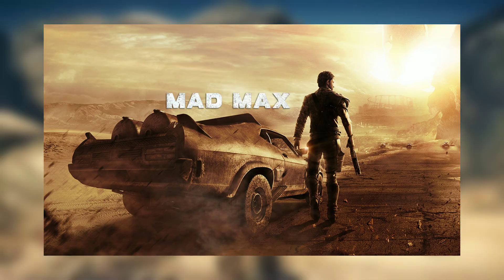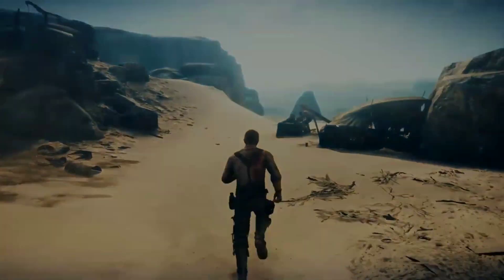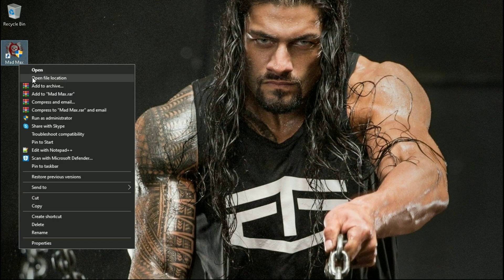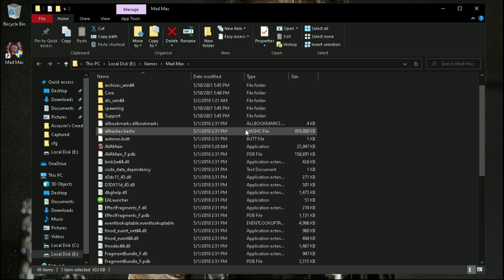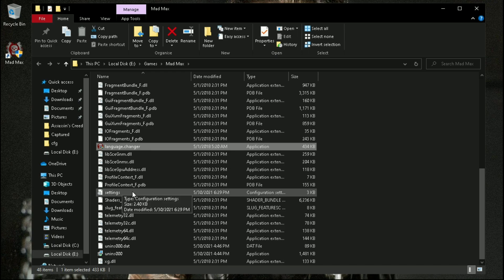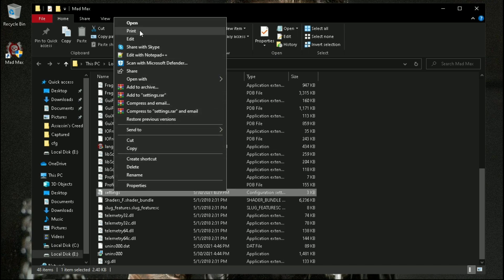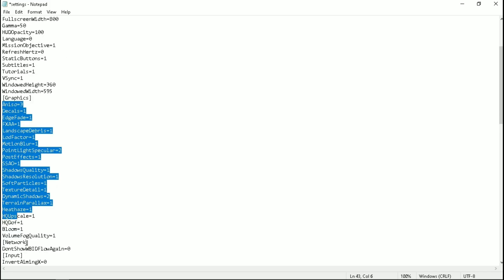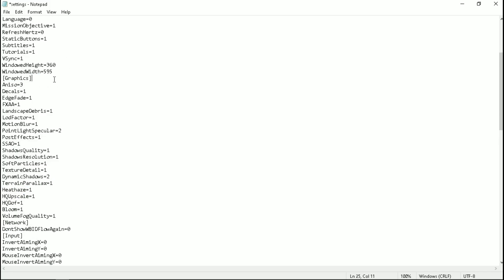Mad Max : Lag & Stuttering Fixed For Low End PCs | Intel HD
In this video I'm showed you. How to make Mad Max run faster on low end pc. So make sure to watch the video till the end..

QUERIES SOLVED

○ mad max lag fix
○ mad max lag fix patch
○ mad max lag fix low end pc
○ mad max low end pc config file
○ how to fix mad max lag problem